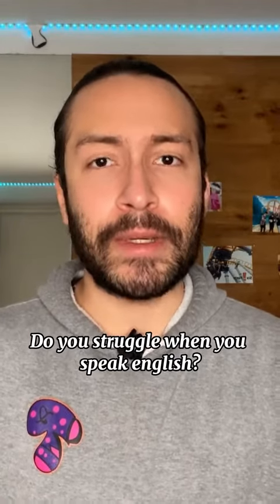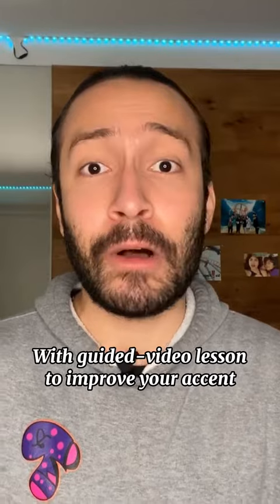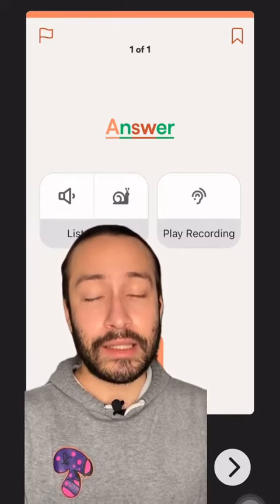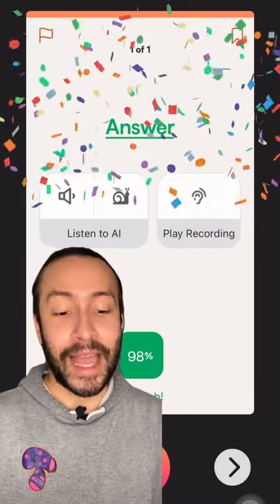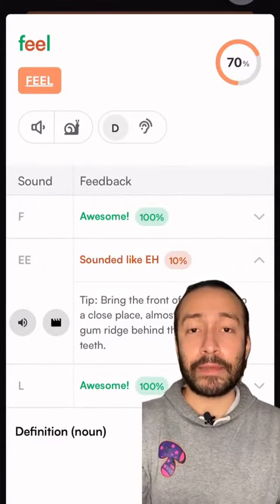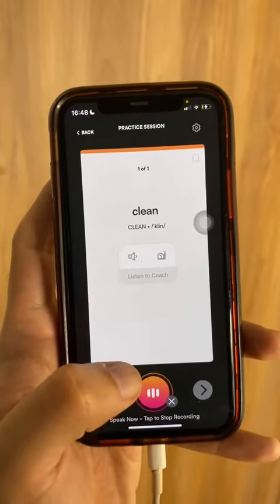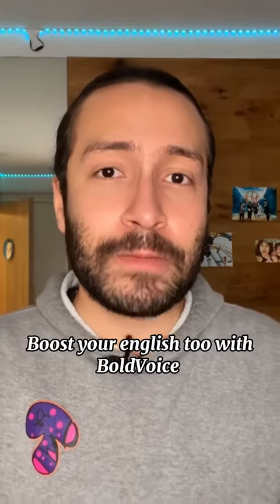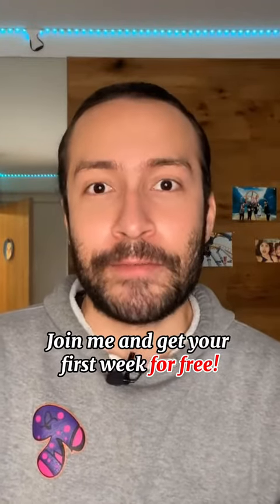Do you struggle when you speak english?